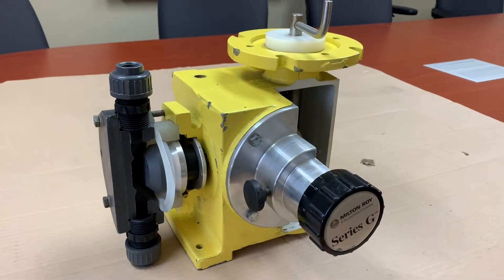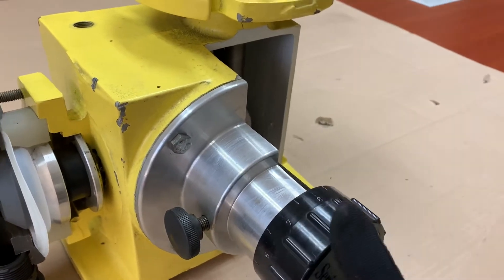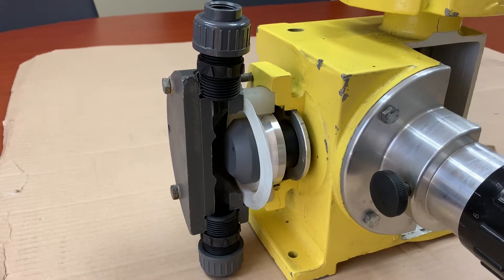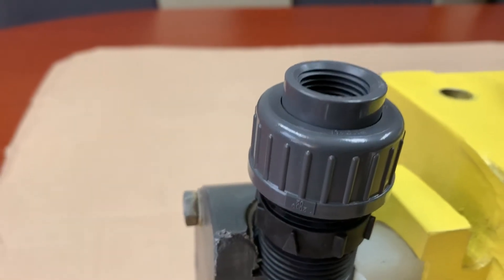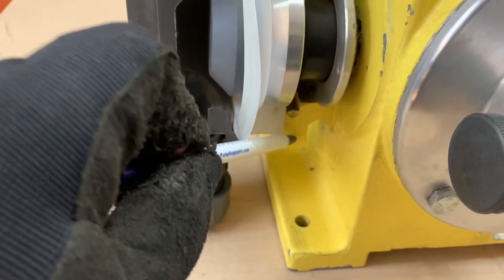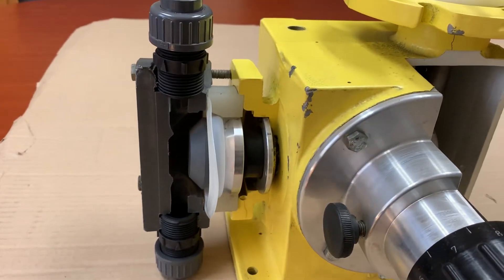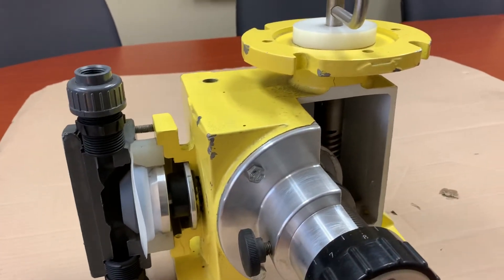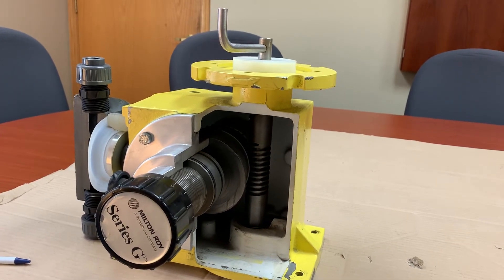Milton Roy MacRoy G Metering Pump - Introduction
A brief introduction to the Milton Roy MacRoy G series mechanically-actuated diaphragm metering pump.